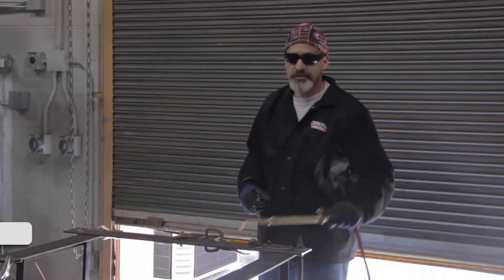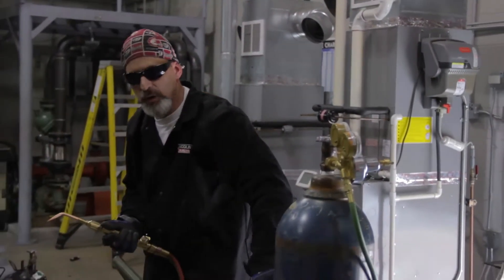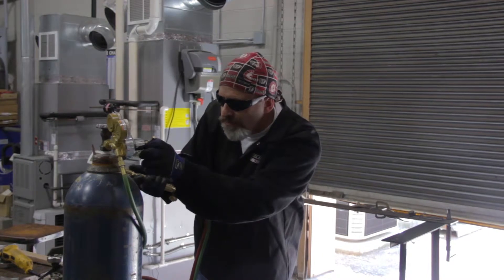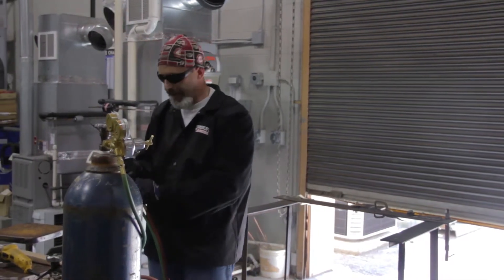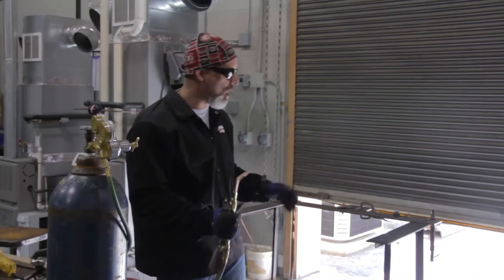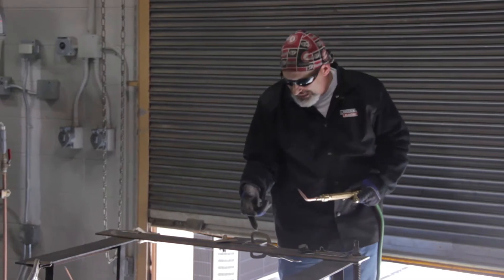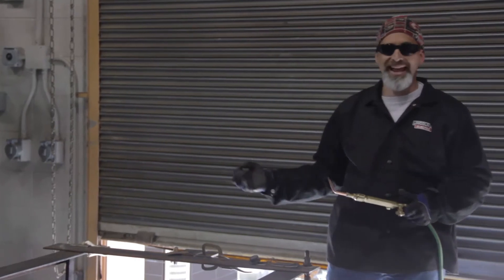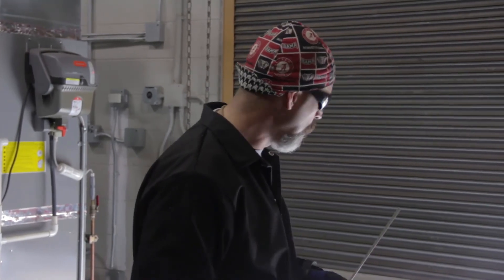Oxy-Fuel Welding 3